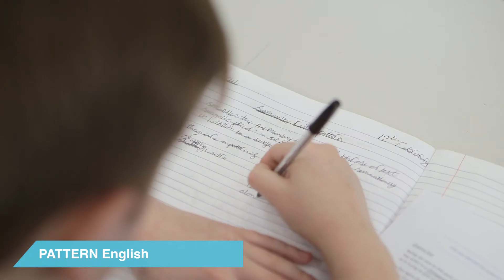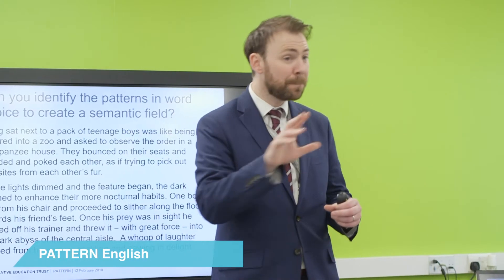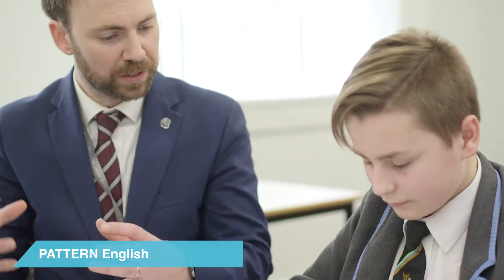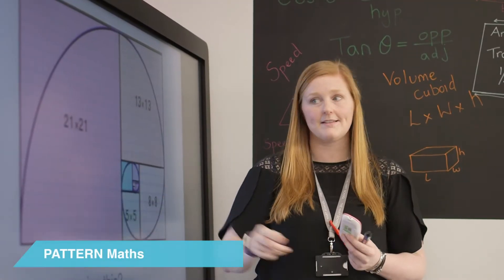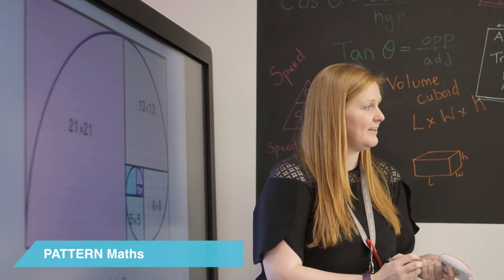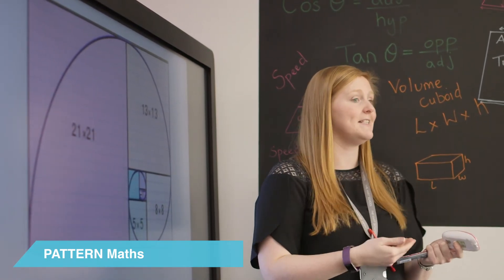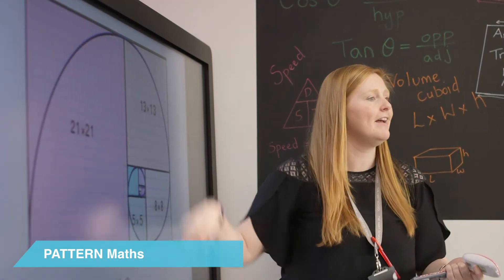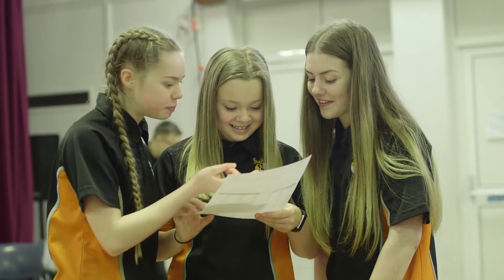Year 8 Knowledge Connected - Pattern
At Creative Education Trust schools, Year 8 students participate in three 'Knowledge Connected' days to help them connect their knowledge across subject boundaries. The second Key Concept of their year is Pattern.

This film features the staff and students of The Hart School in Rugeley as they take part in a day of lessons all about Pattern.